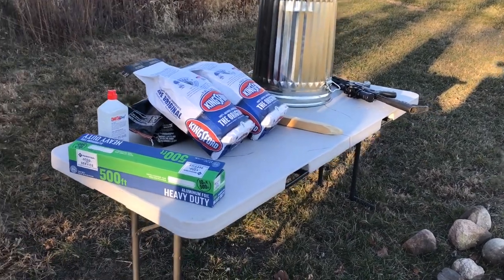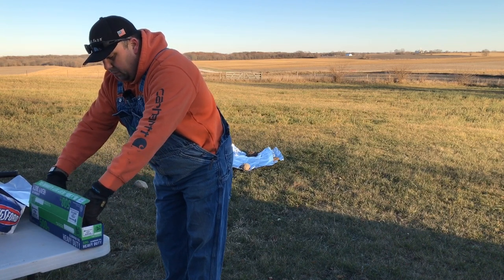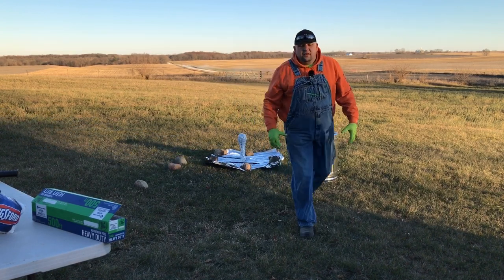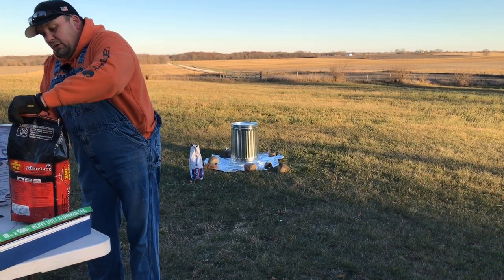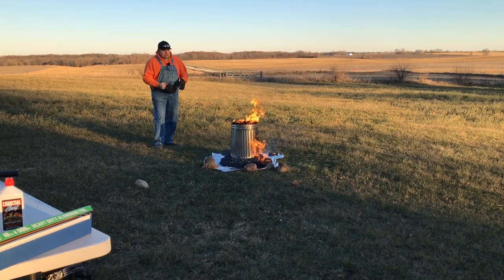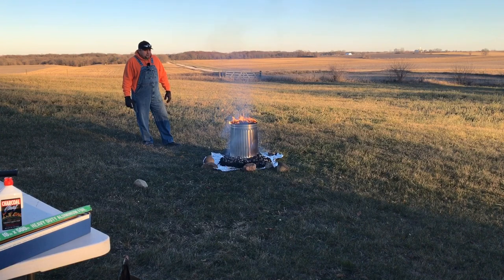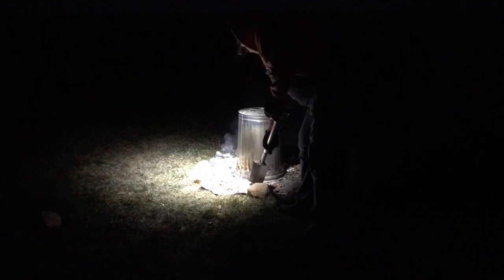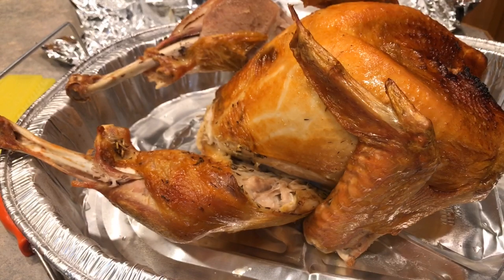Cook in a Trash Can = Best/Fastest Way to Cook A Turkey! Instructions/Links in Description!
This video is a step by step guide to the BEST TURKEY you've ever had!  Trash Can Turkey!

Trash Can
Wooden Stake - 2"X2" X 36" Long Sharpen one end
HD Aluminum Foil
Charcoal 1LB per 1LB of Bird
Lighter Fluid
Drink of your Choice!

Step #1
Lay out 3 - 4 overlapping layers of foil, covering about 40" circle.
Step #2
Drive sharpened end of wooden stake into center of foil circle.
Step #3
Wrap wood with foil so no wood is exposed. Make foil ball at top of stake. ( Softball Size - Depends on size of bird)
Step #4
Place Turkey on stake making sure no parts of the bird are touching the ground. Goal is to have bird suspended in the center of the can.
Step #5
Place can over Turkey, make sure top of bird isn't too close to top of can.  Fold up top layer of foil and pinch it around the rolled edge of can. Making sure you have a good seal around the entire can!!! This is very Important!
Step #6
Place 1 LB of charcoal per 1LB of bird around the can in a fillet orientation. You may need to add a bit more charcoal if temps are below 30 deg F. Not requried, but you can place a small bit of charcoal on top of can. Again this is more for COLD temps.
Step #7
Use lighter fluid to light all of the charcoal evenly.
Step #8
Watch it burn - preferably with a Drink of your choice!
Step #9
When 90% of charcoal has turned to ash (about 90 min) Use shovel to drag charcoal/foil away from can.
Step #10
Lift can and EAT!!!

OCD-4-EDC
Cambridge, IA
50046

Obsessive Compulsive Disorder - FOR - Everyday Carry !